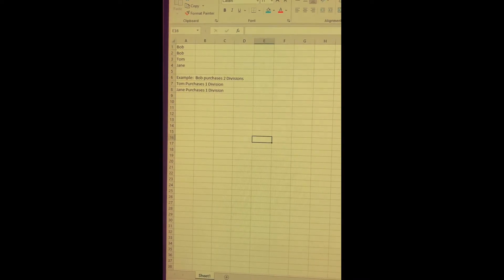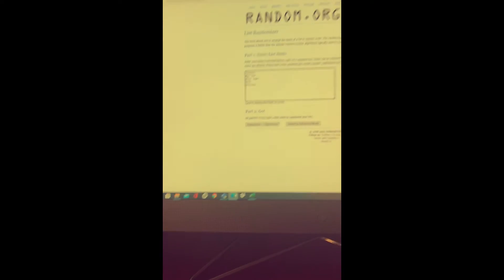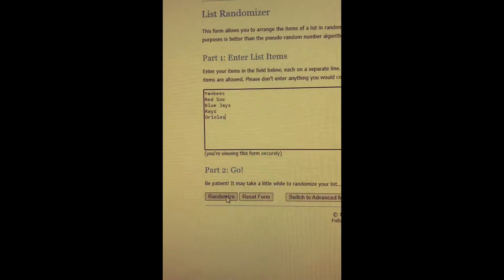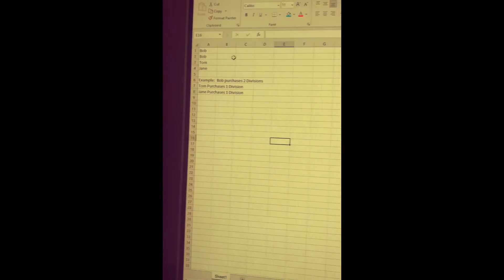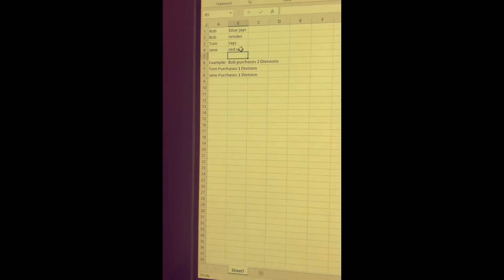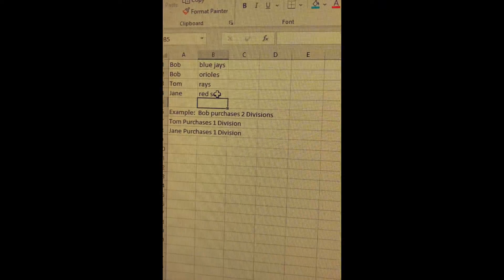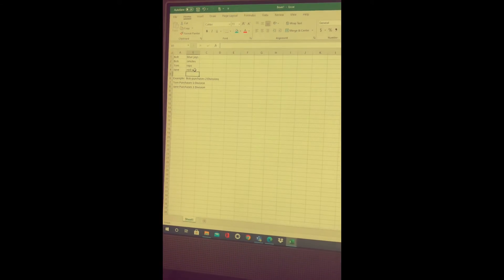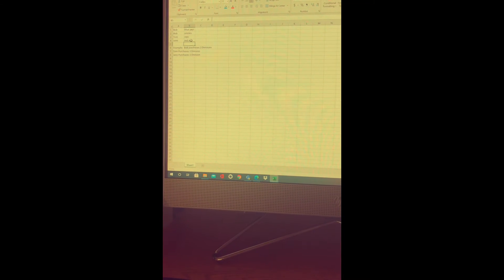2021 Bowman Baseball Break Update - Win A Free Team!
Published 05/12/2021

2021 Bowman Baseball Retail Box Break

Thursday May 13 @ 8:00 PM

Divisions still available for sale:
NL East (less Braves) - $45
NL Central (less Cubs) - $45
NL West - $50

Get a random AL East Team for free with the purchase of a division.